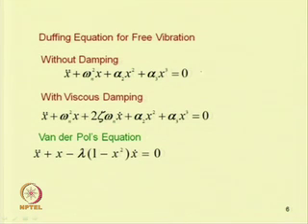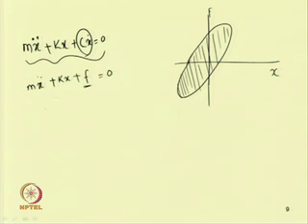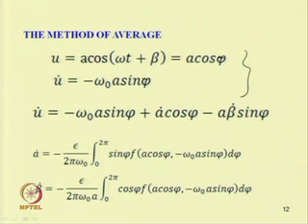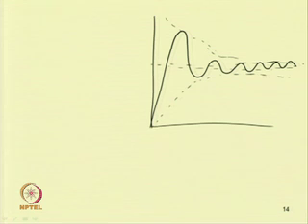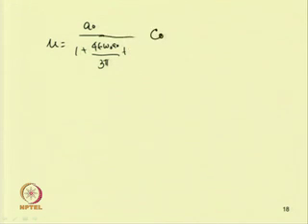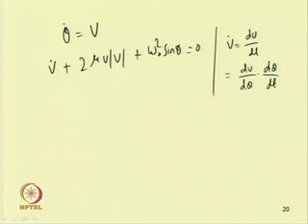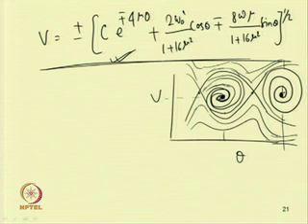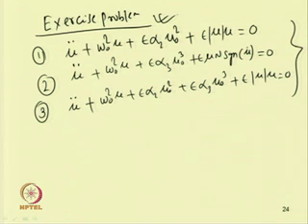Mod-06 Lec-02 Free Vibration of Single degree of freedom Nonlinear systems: effect of damping